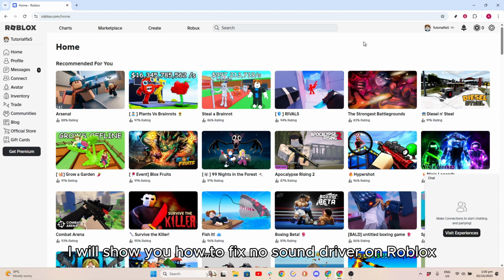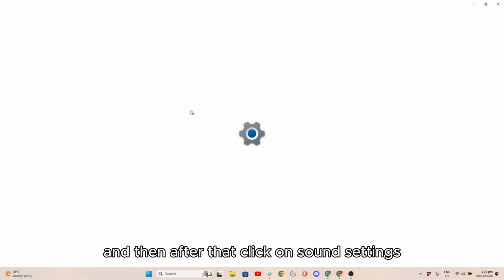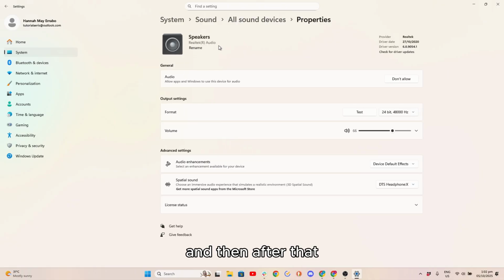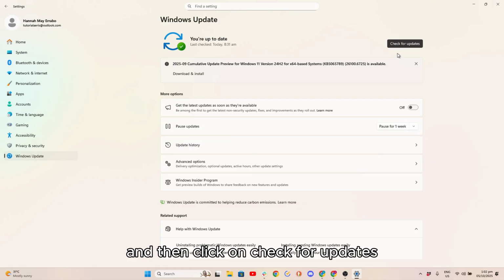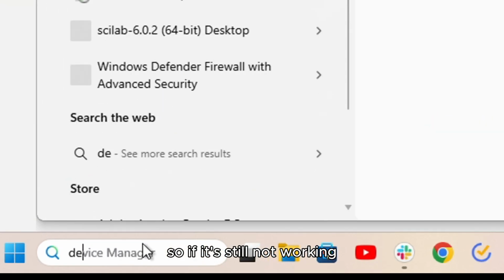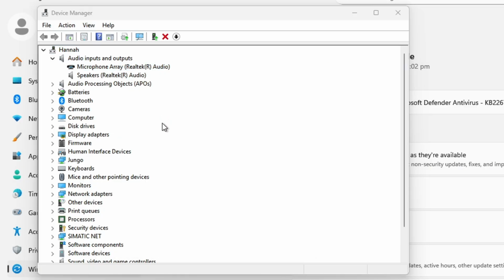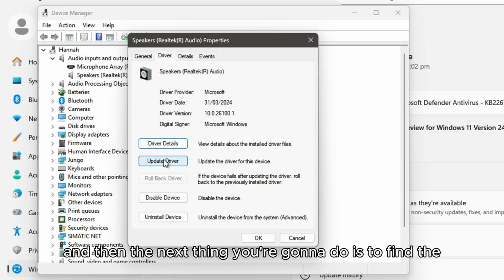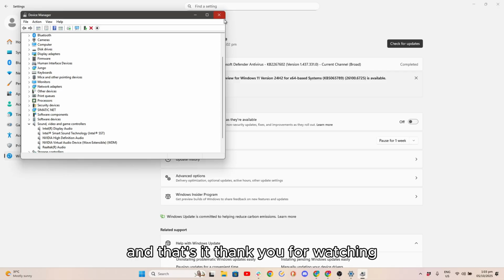How to Fix "No Sound Driver" on Roblox (FAST 2025)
Learn how to fix the “No Sound Driver” error on Roblox fast in 2025! 🔊 This quick tutorial shows you step-by-step how to restore sound on Roblox for Windows, Mac, and more — no downloads or tech skills needed. Fix your audio issue and get back to gaming in under a minute!